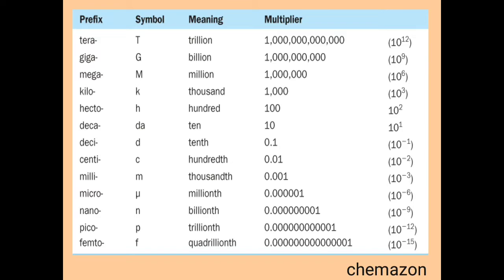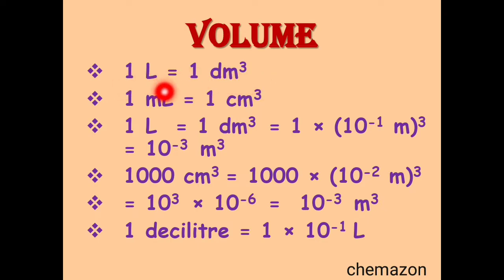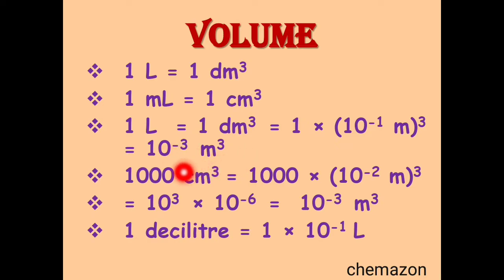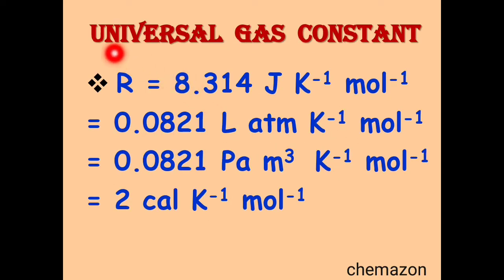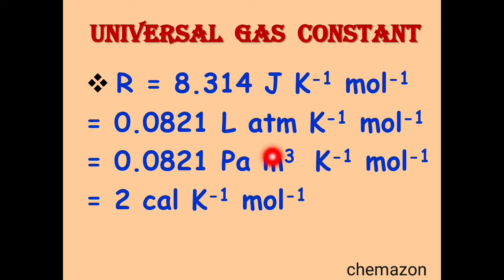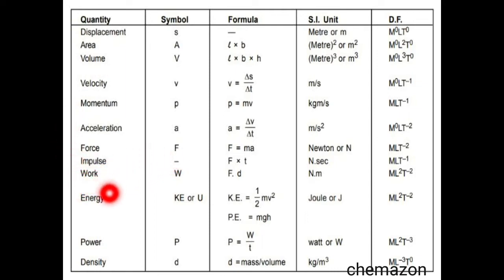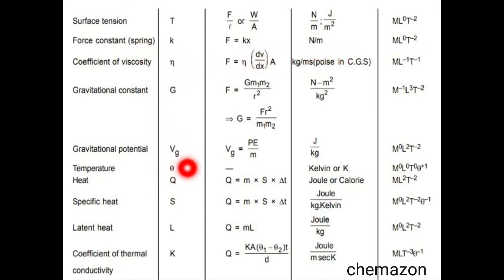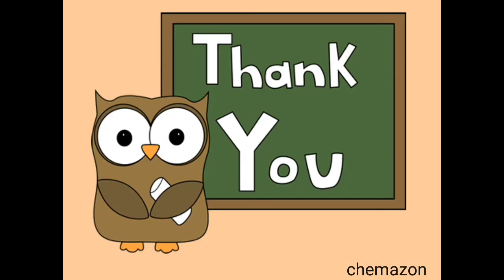Unit Conversions of Pressure, Volume, Universal Gas Constant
Hello Everyone!!!

In this new lecture series, we will learn some very basic concepts of Chemistry useful in all entrance exams.